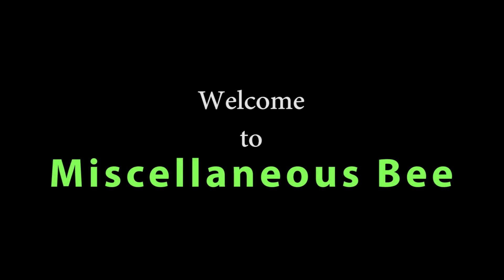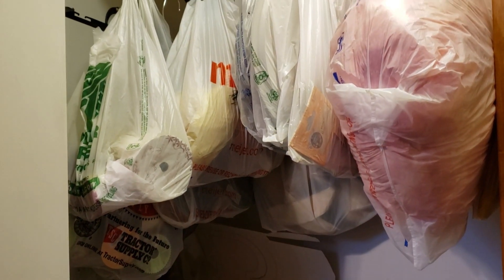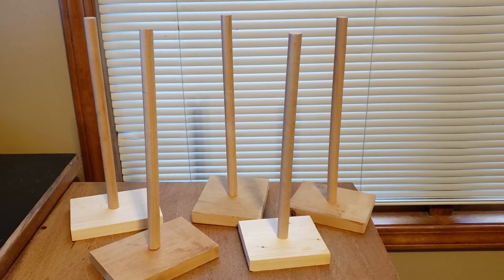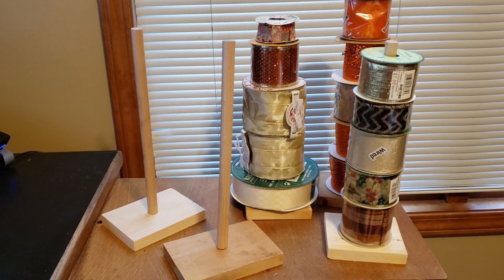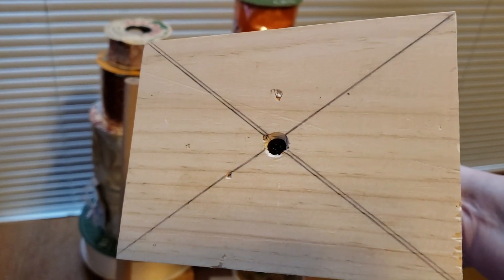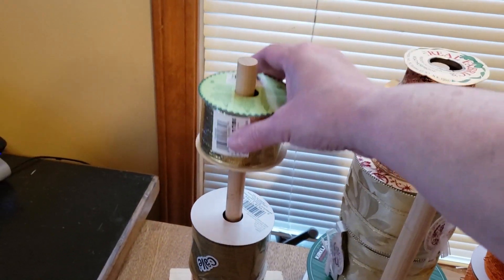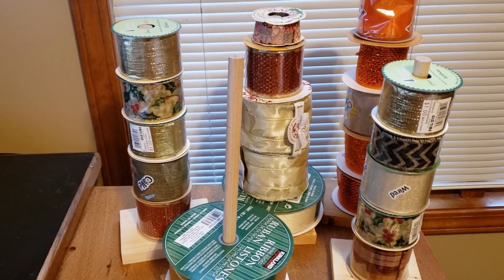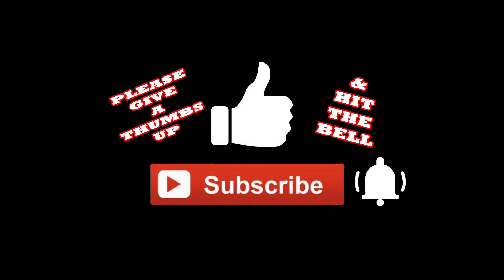Useful DIY Challenge March 2020 | Ribbon Organizers